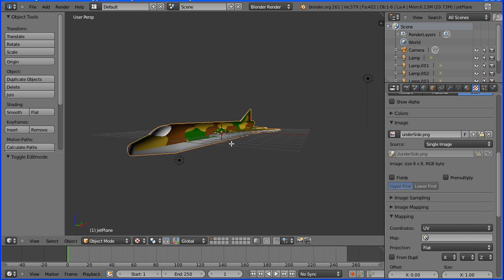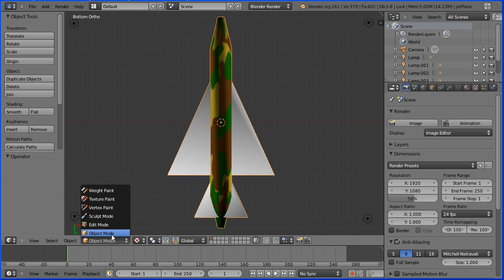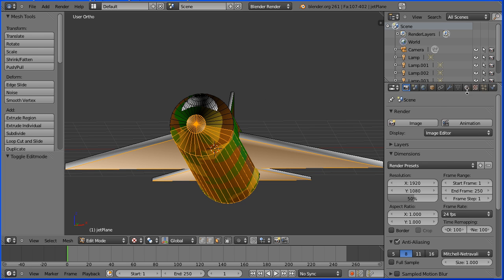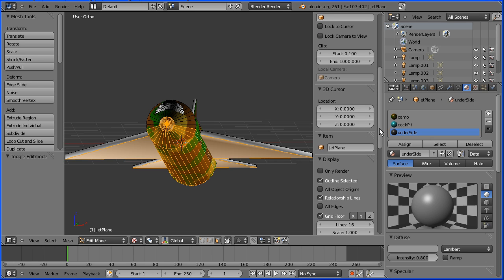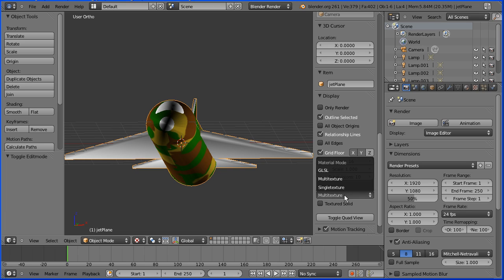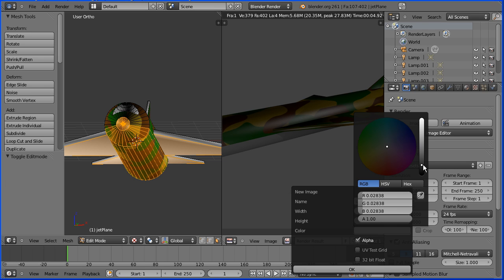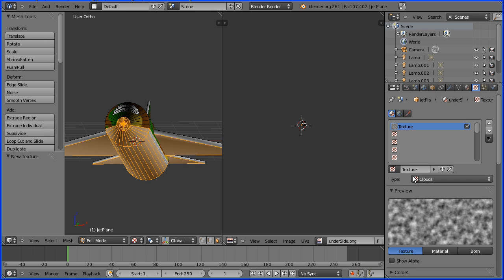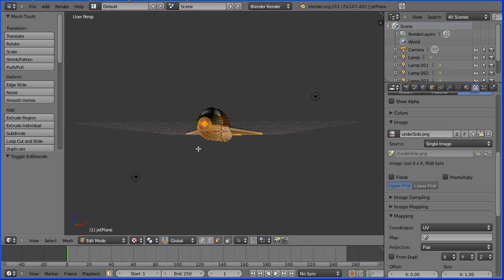Blender UV Mapping Tutorial Mapping a Camouflage Pattern to a Simple Model of a Jet Plane Part 2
In the second part of this tutorial the underside of the jet has a plane grey material assigned to it which is not shown by the default real time renderer. Using the GLSL real time renderer is way way around the problem, the other is to assign a plane grey texture.